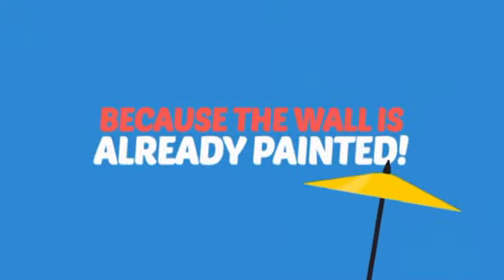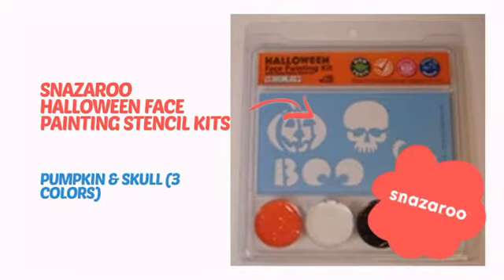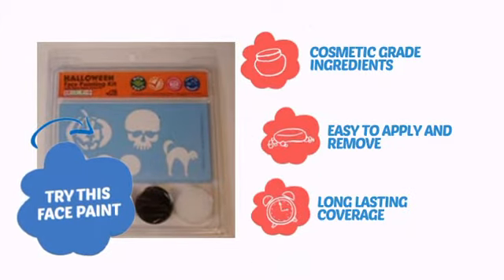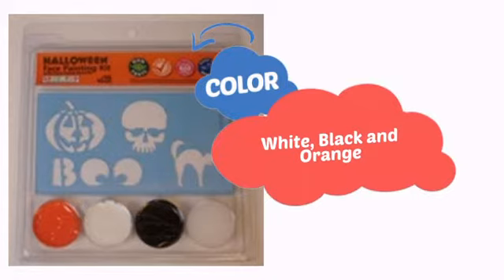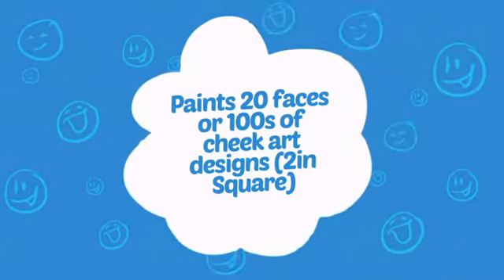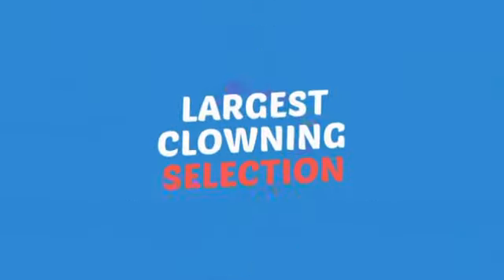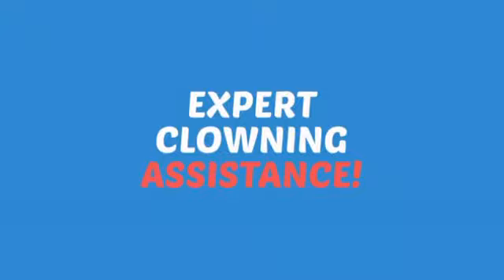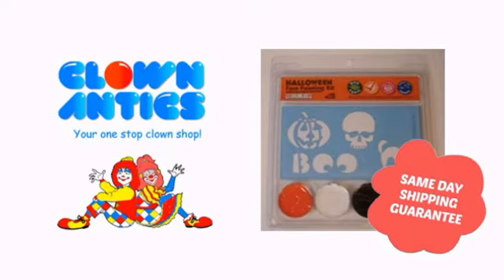Snazaroo Halloween Face Painting Stencil Kits - Pumpkin & Skull (3 colors) - ClownAntics.com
Snazaroo Halloween Face Painting Stencil Kits - Pumpkin & Skull (3 colors) is brought to you the leading clown supply shop for the professional and beginning clown.